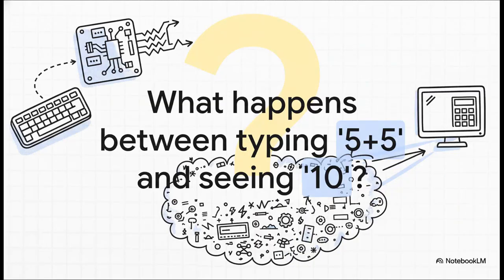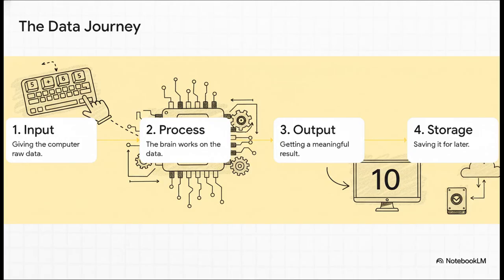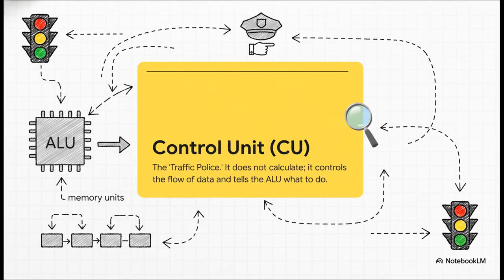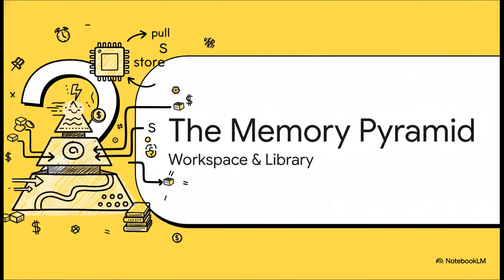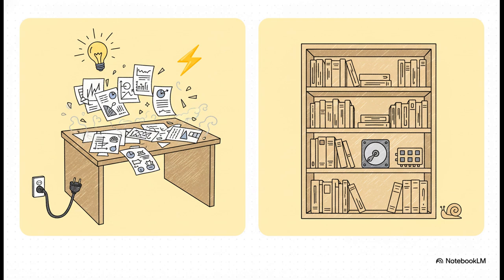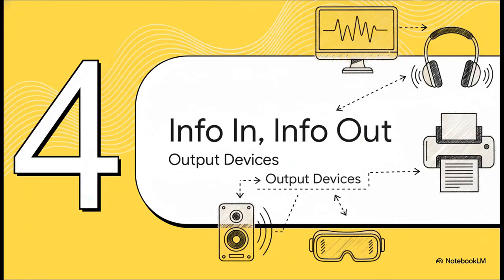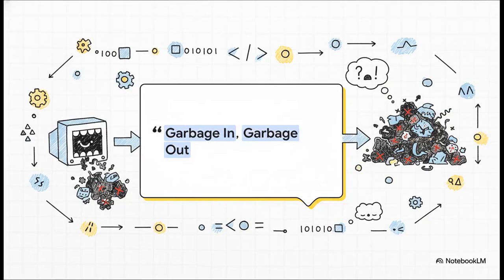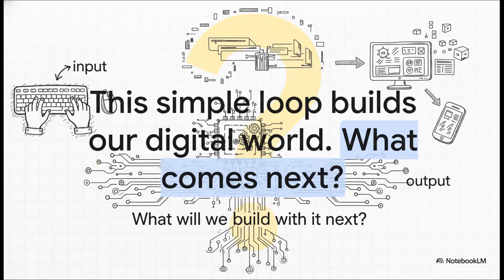FUNDAMENTALS OF COMPUTER [] KVS-NVS TIER 1[] ICT CLASS-1 OF 10 DAY CRASH COURSE FOR TGT PGT PRT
HELLO THIS IS THE FIRST VIDEO OF THE 10 DAY CRASH COURSE OF ICT
SIMPLIFIED WITH ANIMATIONS
FOR KVS-NVS TIER 1
USEFUL FOR TGT/PGT/PRT
ANIMATED CONCEPTUAL VIDEO FOR BETTER LEARNING